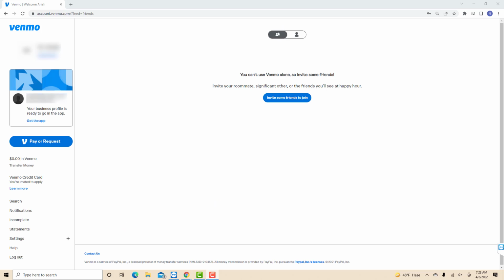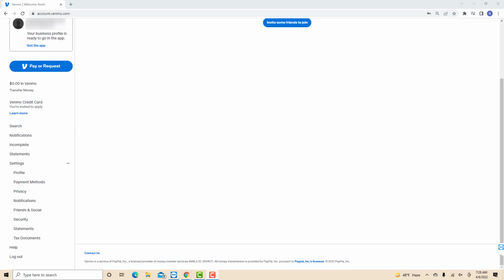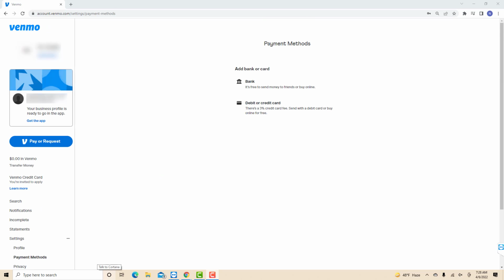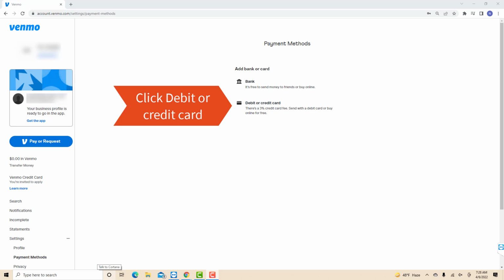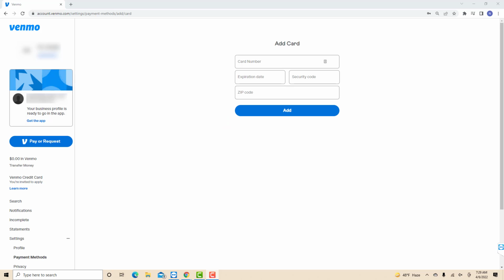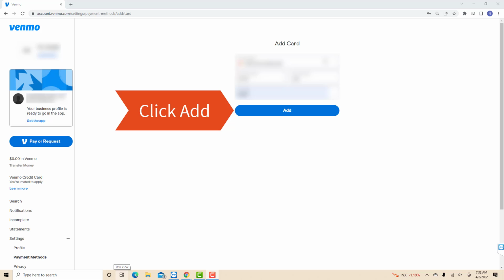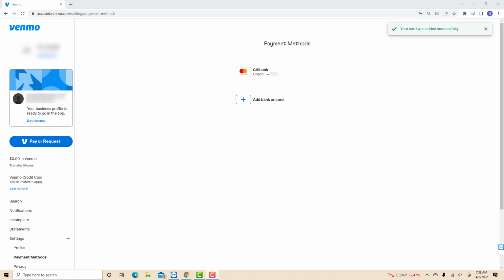How to Add a Debit/Credit Card on Venmo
Learn how to add a debit or credit card on Venmo.